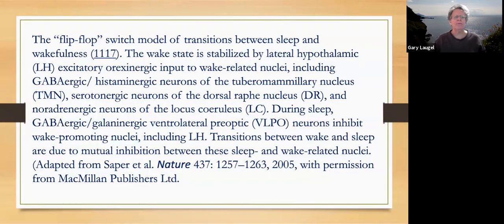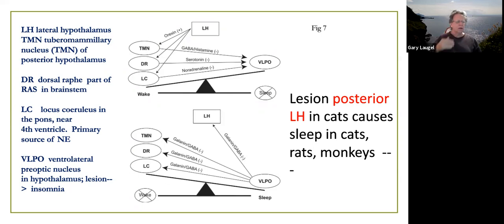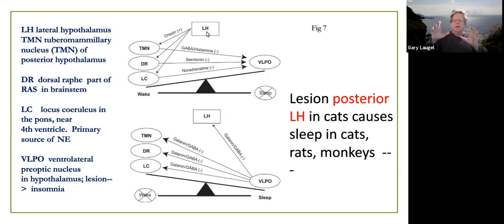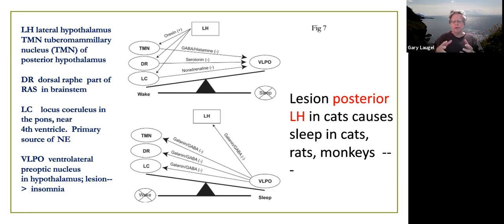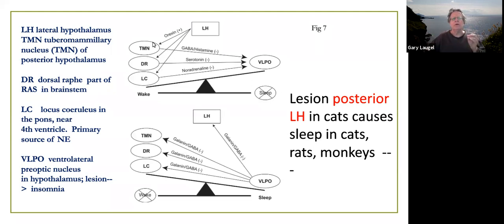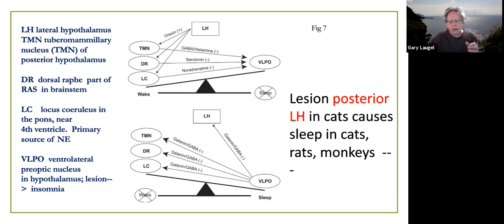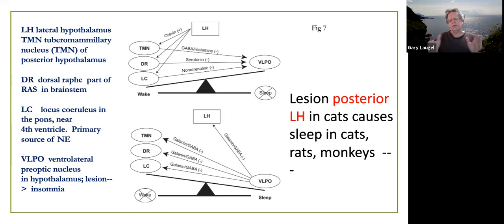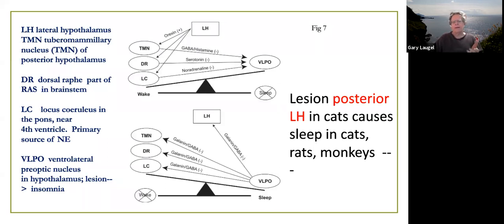Flip flop switch model of sleep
References used:

1)

                  Physiol Rev. Author manuscript; available in PMC 2013 Jul 1.
Published in final edited form as:
Physiol Rev. 2012 Jul; 92(3): 1087–1187.
doi: 10.1152/physrev.00032.2011

2)  CONTROL OF SLEEP AND WAKEFULNESS
Ritchie E. Brown, Radhika Basheer, James T. McKenna, Robert E. Strecker, and Robert W. McCarley

 Mechanisms of the sleep-wake cycle
• May 2005
• Brazilian Journal of Psychiatry 27(suppl 1)
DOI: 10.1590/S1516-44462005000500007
Authors:

Flavio Aloe,   Alexandre Pinto de Azevedo, Rosa Hasan